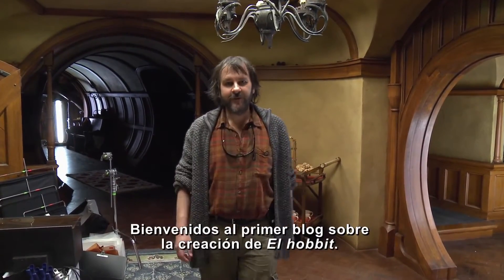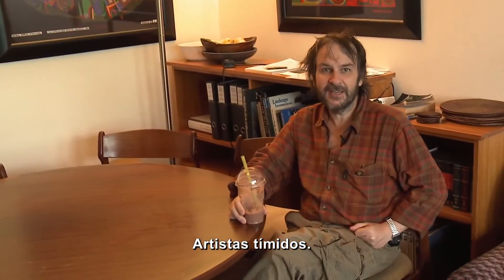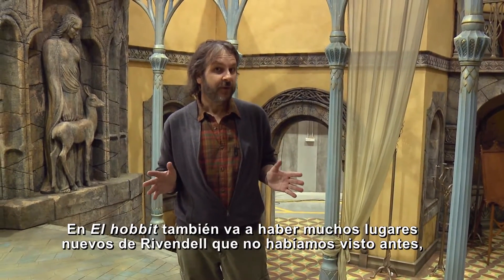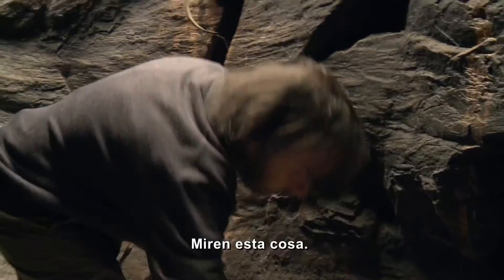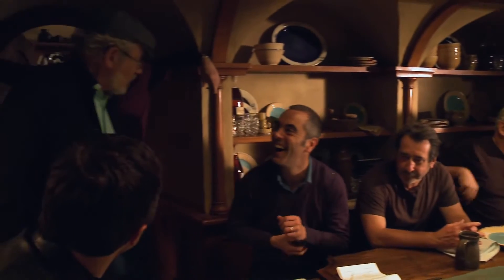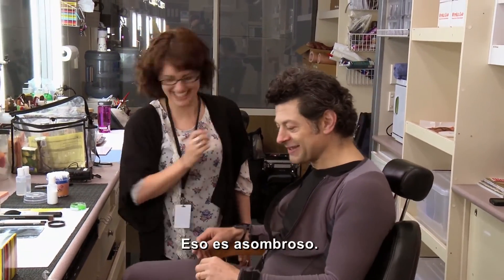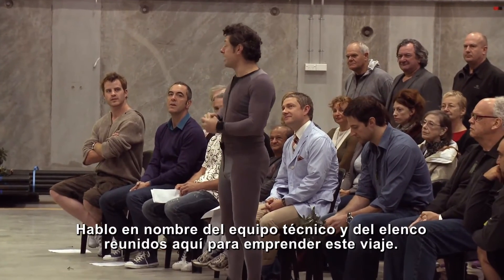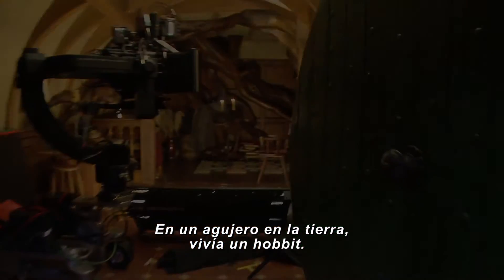El Hobbit Videoblog #1 HD Subtitulado en Español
Warner Bros
New Line Cinema